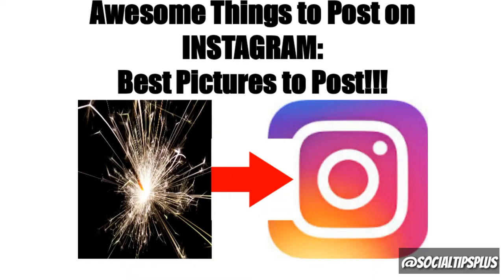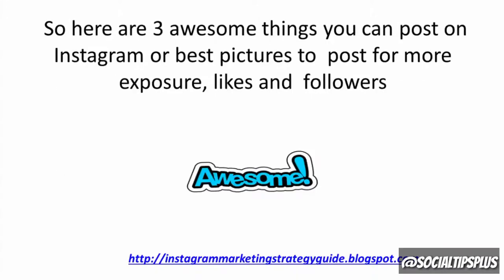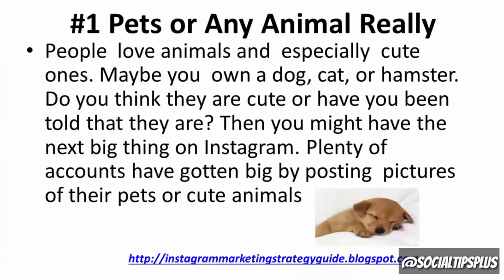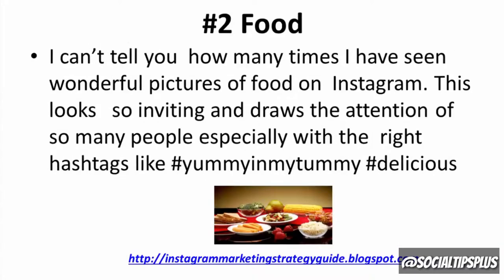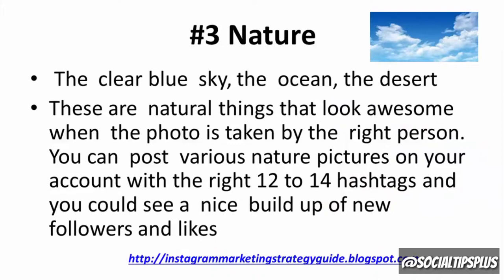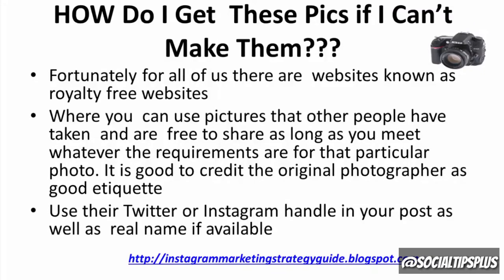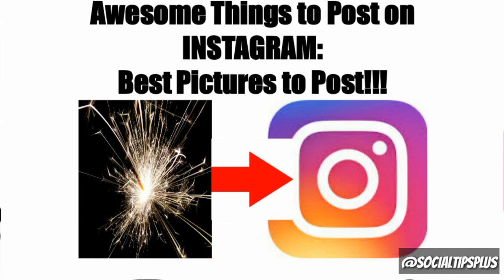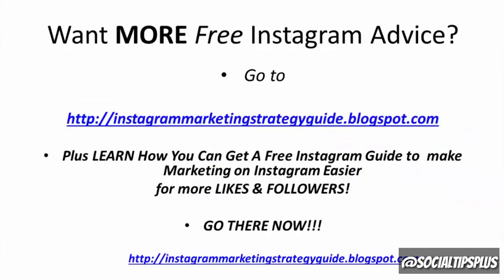Awesome Things to Post on Instagram | Best Pictures to Post for Success On IG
Do you need ideas for awesome things to post on Instagram? Well this  video is going to give you a few ideas for best pictures to post for success on IG.

You may have noticed that  a lot of love goes towards things on  Instagram that are  truly something special.  Hashtags have a  good bit to  do with it  too but the  picture or video itself has to have something special about it to really  get a lot attention, normally.

 So here are  3 Awesome things you can post on Instagram or best pictures to  post for more  exposure, likes and  followers

#1 Pets or Any Animal Really

People  love animals and  especially  cute ones. Maybe you  own a dog, cat, or hamster. Do you think they are cure   or have you been told that they are? Then you might have the next big thing on Instagram. Plenty of  account have gotten big by posting  pictures of their pets or cure animals

#2 Food

I can’t tell you  how many times I have seen  wonderful pictures of food on  Instagram. This looks   so inviting and draws the attention of  so many people especially with the  right hashtags like yummyinmytummy delicious

#3 Nature

 The  clear blue  sky, the  ocean, the desert.These are  natural things that look awesome when  the photo is taken by the  right person. You can  post  various nature pictures on your account with the right 12 to 14 hashtags and you could see a  nice  build up of new followers and likes

How to Earn Money on Instagram for Free Starting Today - Simple Ways to Make Money on IG